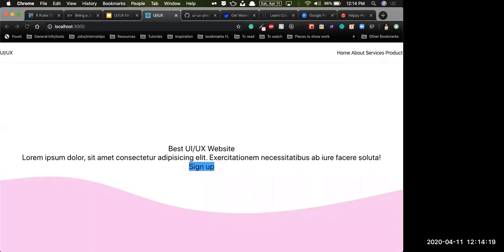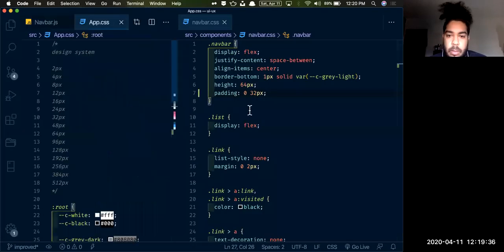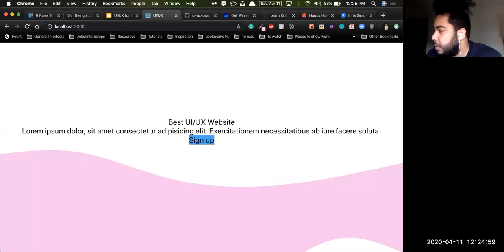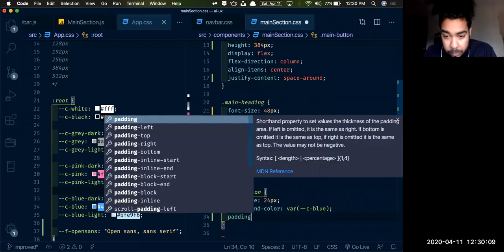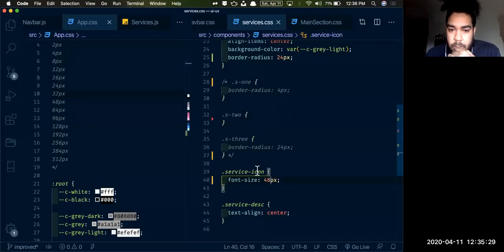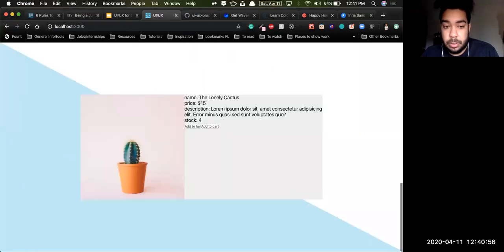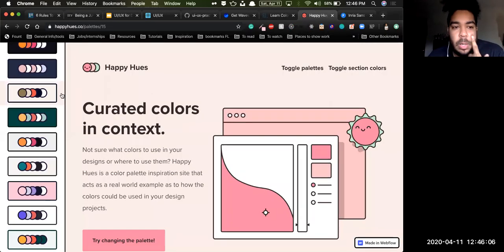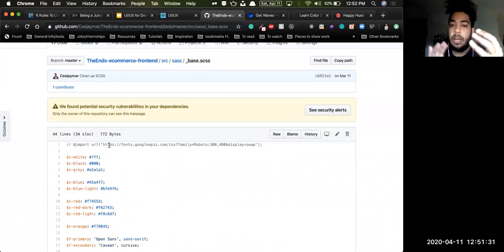UI UX with Carlos continued